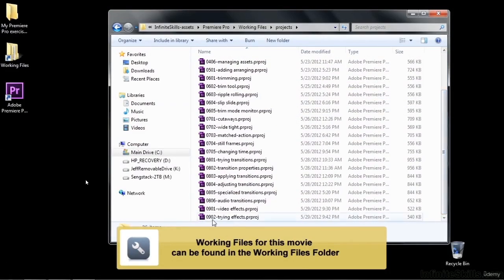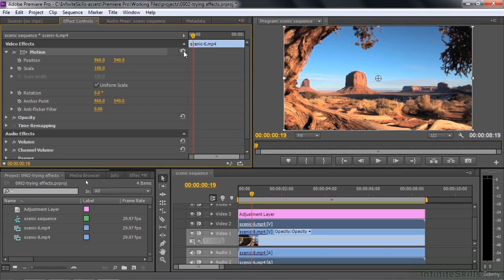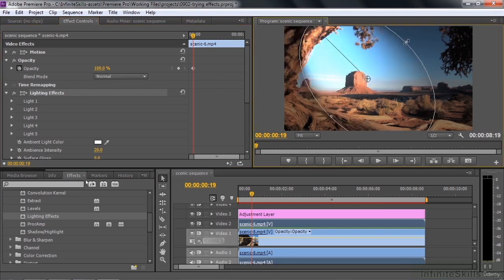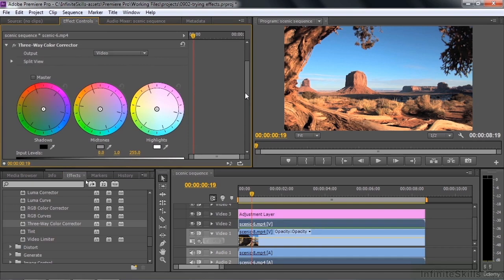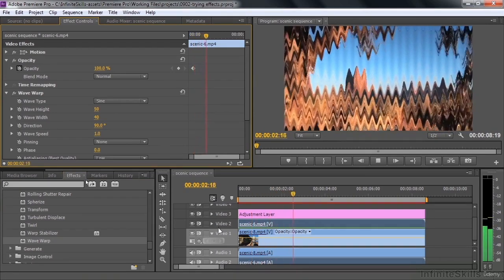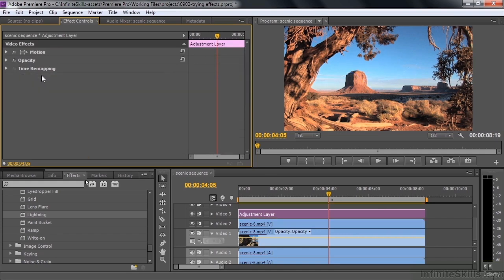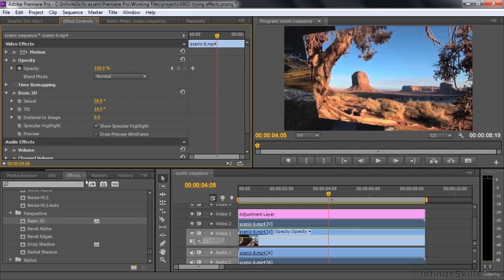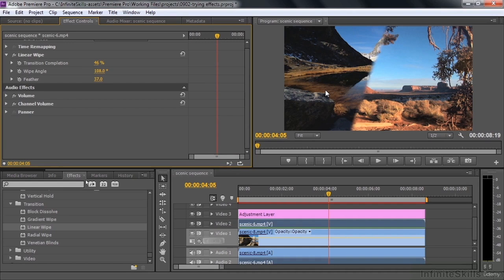Special effects Premier proB